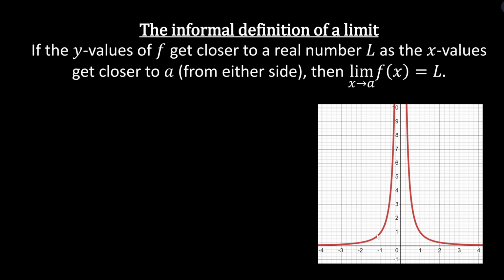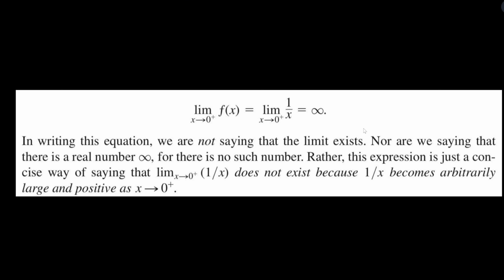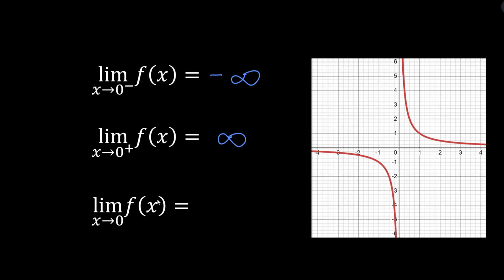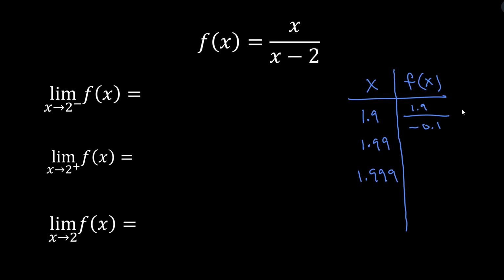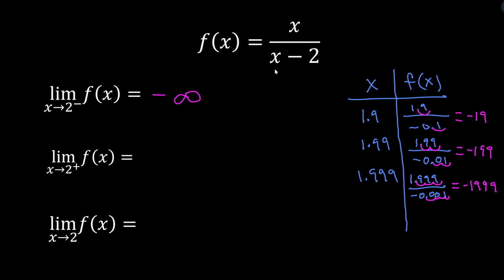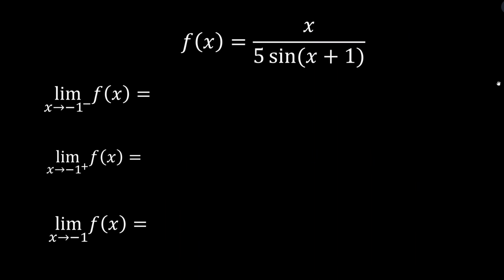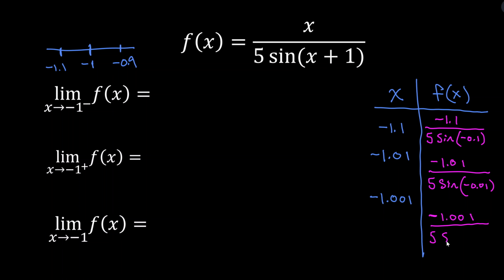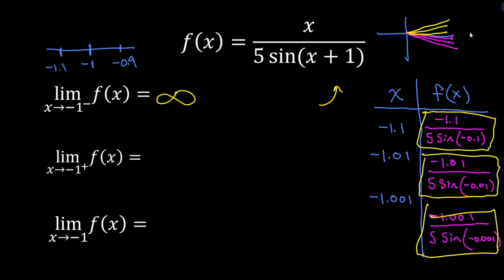Infinite Limits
In this video, I discuss the concept of an infinite limit and go through examples of finding infinite limits given graphs and functions.

0:00 Introduction